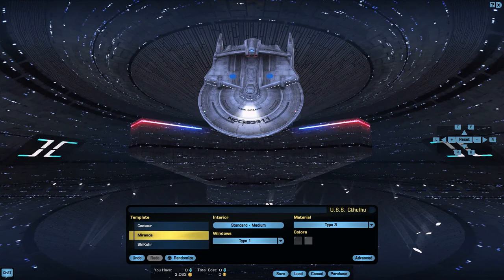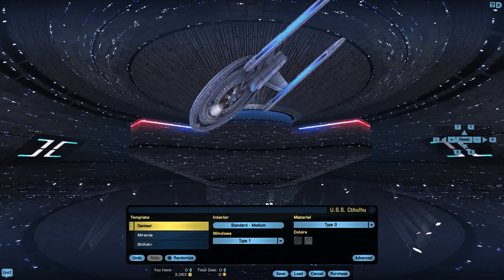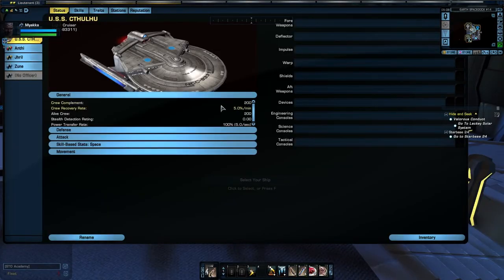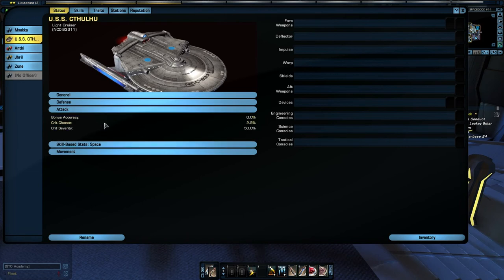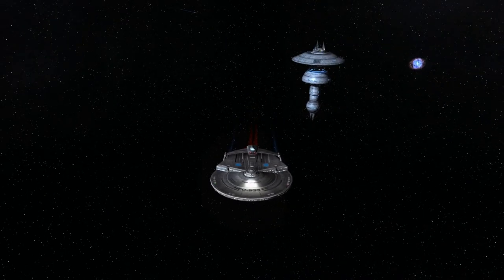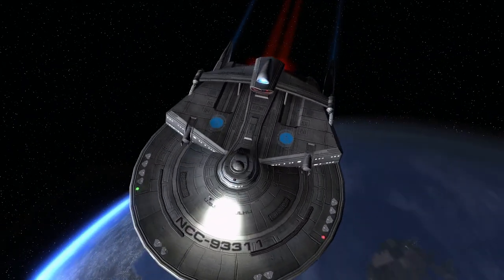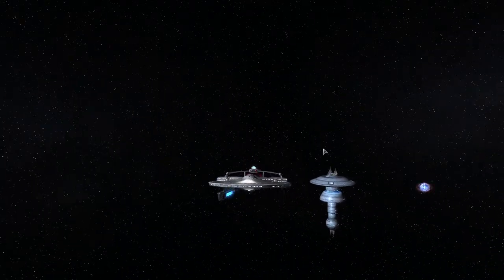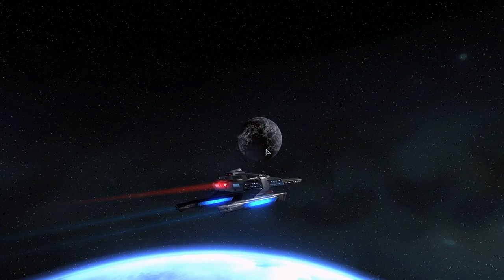Star Trek Online Ship Review: Federation Light Cruiser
Hey Everyone it's CyborgTriceratops. Today we start out a new series of videos focusing on the ships, missions, and gameplay mechanics of Star Trek Online.

Faction: Federation
Ship Class: Light Cruiser
Ship Types: Miranda, Centaur, ShiKahr
Price: Free (starter ship) or 8,000 Dilithium to rebuy
Bridge Officers: 1 Ensign Tactical, 1 Ensign Science, 1 Ensign Engineer
Device Slots: 1 Tactical, 1 Science, 1 Engineering, 2 Device
Crew: 200
Turn Rate: 3 (13 degrees per second)
Weapons: 2 Fore Weapons, 1 Aft Weapon, Can equip Cannons
Hull: 10,000